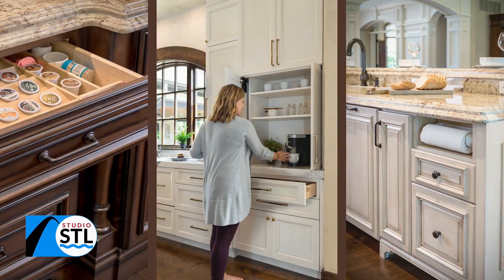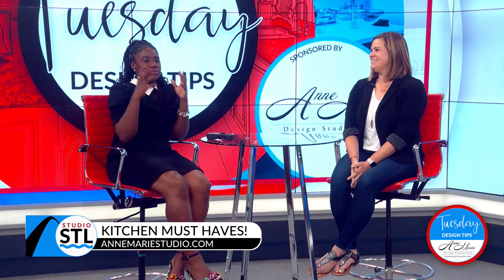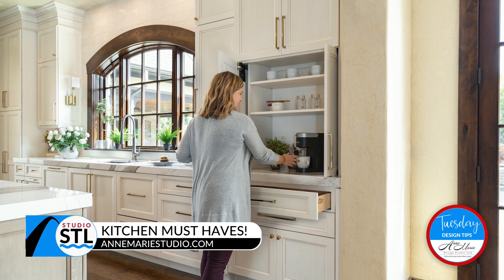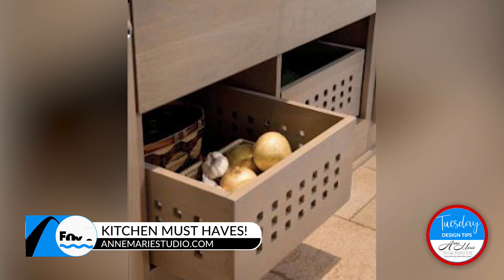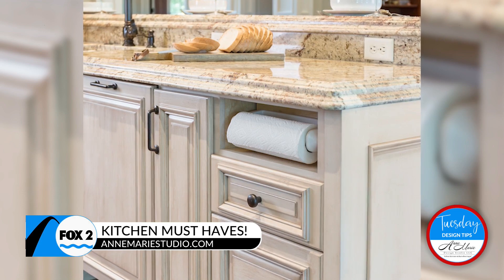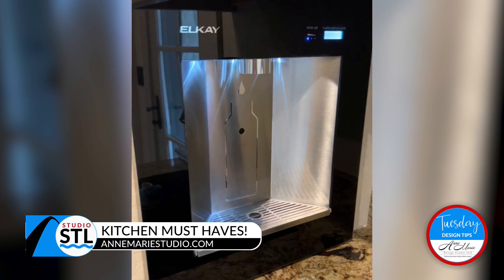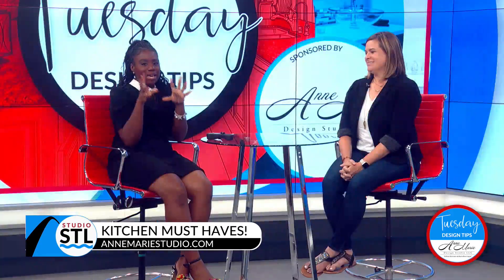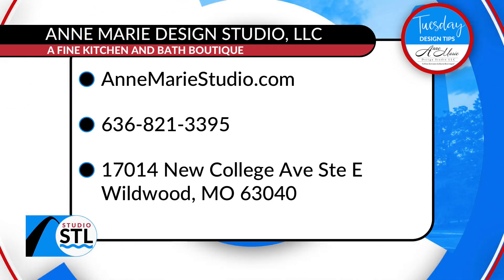Anne Marie Design Studio detail the kitchen must-haves!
If you are in the market for a remodel in your home, contact Anne Marie Design Studio today!  Anne Marie details some of the items you must have for a kitchen remodel.

Anne Marie Design Studio
17017 New College Ave, Suite E
Wildwood, MO 63040